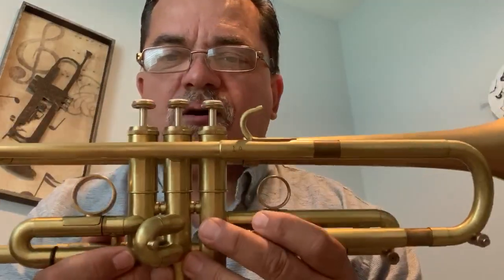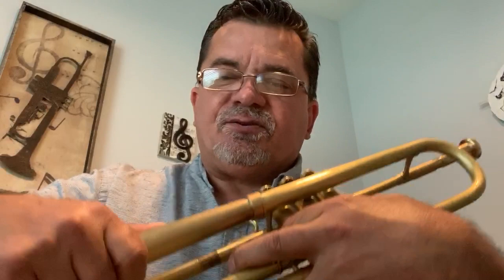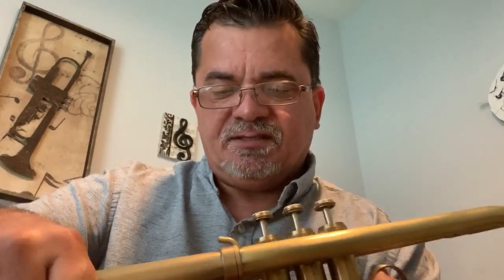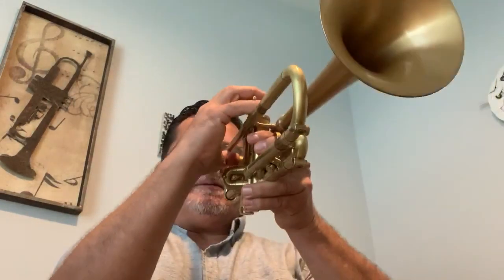Lawler C7 Trumpet Demo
Trumpet demo video